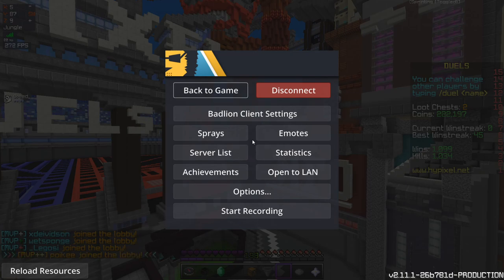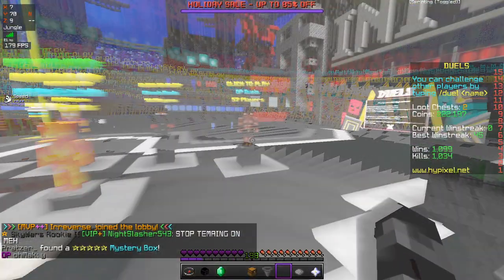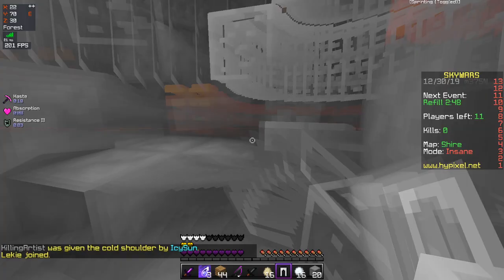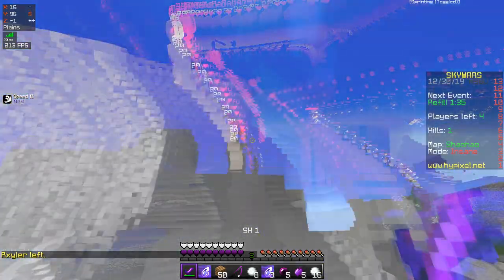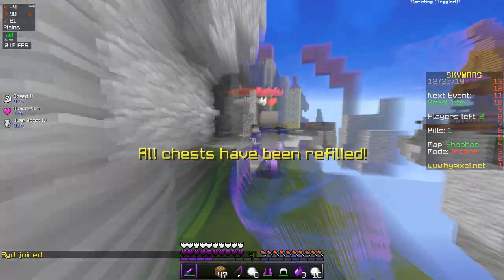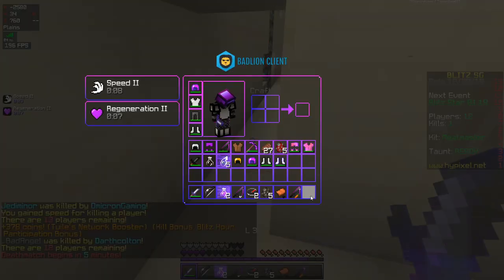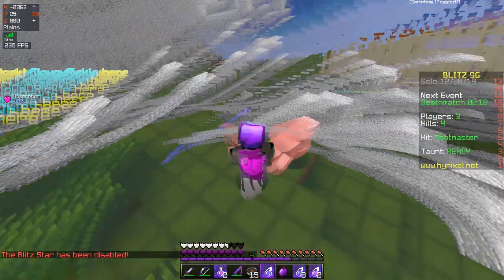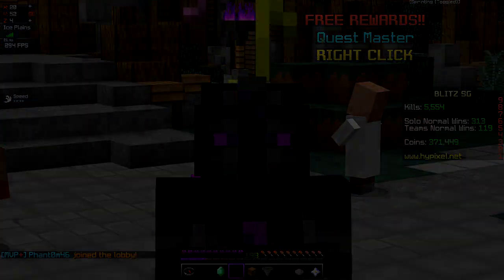Minecraft with 100% MOTION BLUR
What if YouTube like set my video to 144p in order to save space on their site lol can you imagine the bitrate on this video

🚫Rules

No advertising.
Have fun, be nice to others! 👌

Got all the way down here? Well,
to the bottom of the description. Enjoy your stay.